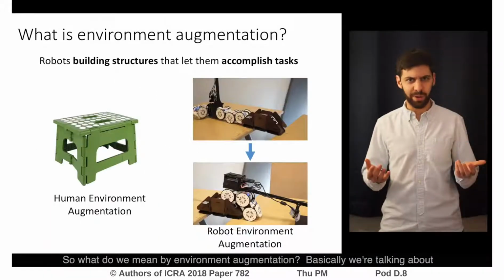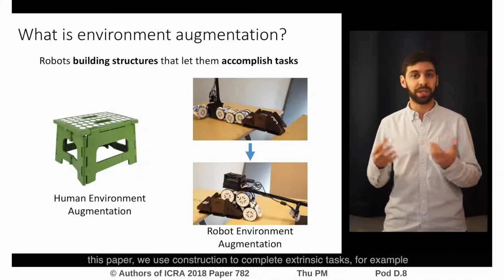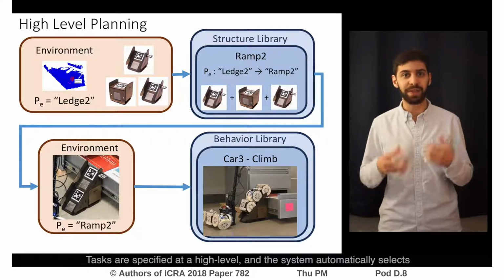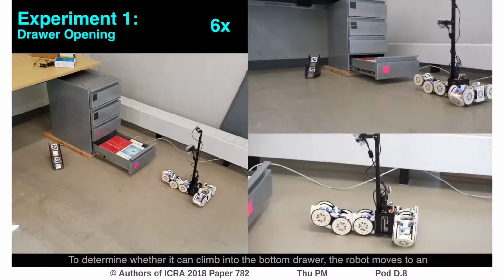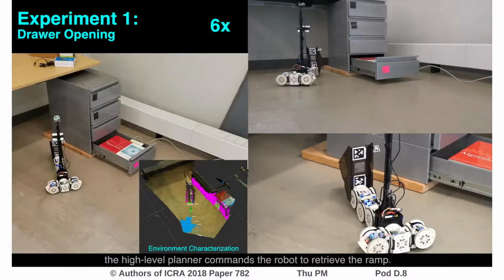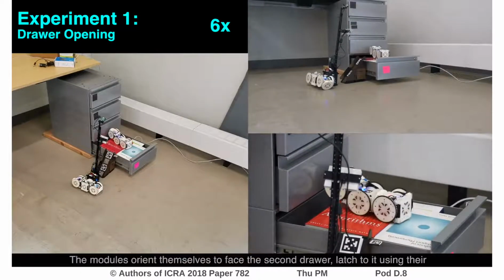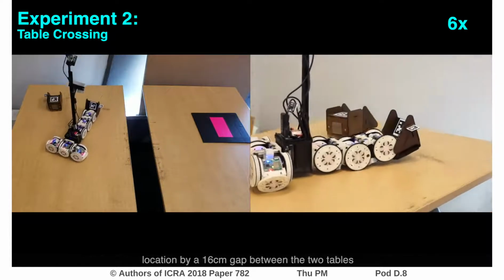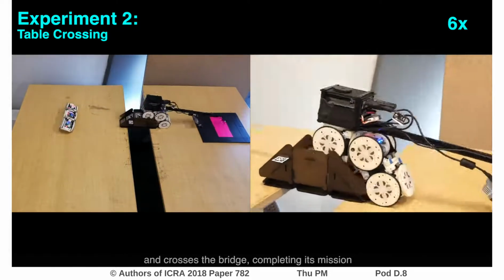Perception-Informed Autonomous Environment Augmentation with Modular Robots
Interactive Session Thu PM Pod D.8
Authors: Tosun, Tarik; Daudelin, Jonathan; Jing, Gangyuan; Kress-Gazit, Hadas; Campbell, Mark; Yim, Mark
Title: Perception-Informed Autonomous Environment Augmentation with Modular Robots

Abstract:
We present a system enabling a modular robot to autonomously build structures in order to accomplish high-level tasks. Building structures allows the robot to surmount large obstacles, expanding the set of tasks it can perform. This addresses a common weakness of modular robot systems, which often struggle to traverse large obstacles.  This paper presents the hardware, perception, and planning tools that comprise our system. An environment characterization algorithm identifies features in the environment that can be augmented to create a path between two disconnected regions of the environment. Specially-designed building blocks enable the robot to create structures that can augment the environment to make obstacles traversable. A high-level planner reasons about the task, robot locomotion capabilities, and environment to decide if and where to augment the environment in order to perform the desired task. We validate our system in hardware experiments.